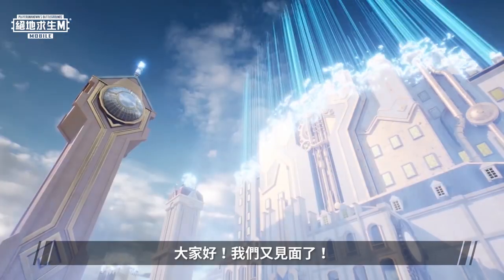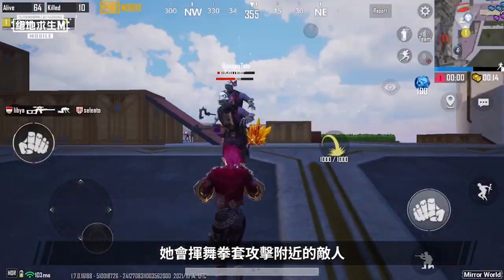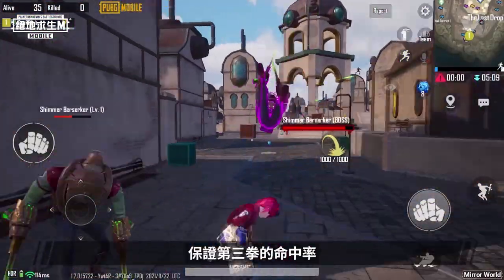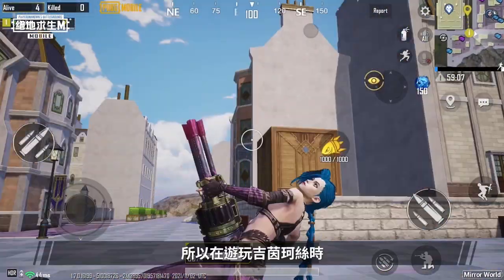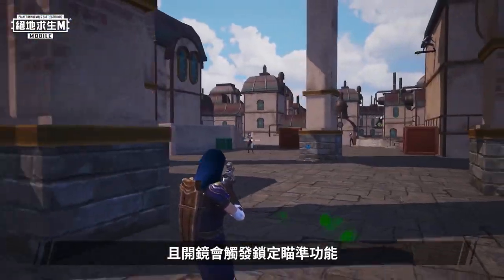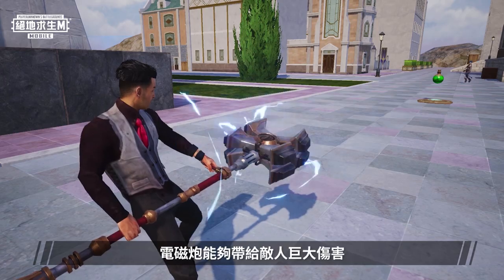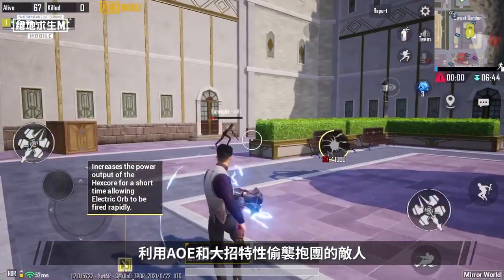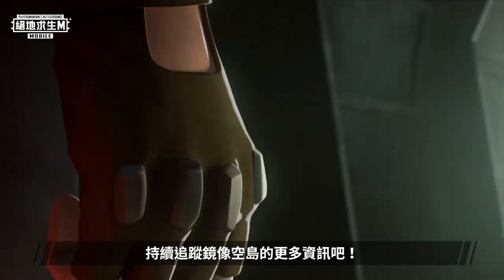【絕地求生M】最強聯動《Arcane 奧術》模式鏡像空島角色介紹！想知道哪位奧術英雄最強？看這就對了 👀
【小編搶先報】還不知道奧術怎麼玩 🤔
雖然想狠狠d 罵你，不過因為你是求生者…
這邊是熱騰騰的遊戲角色說明 & 懶人包！

每一位奧術英雄該怎麼玩，都寫在這了 👀